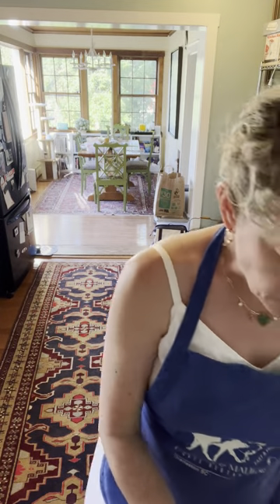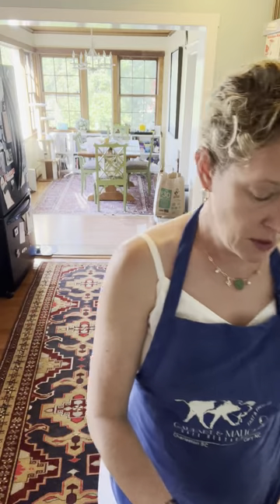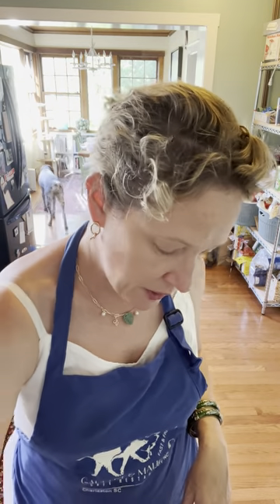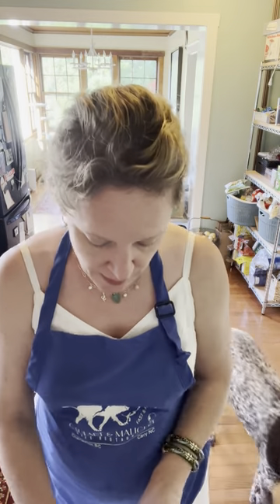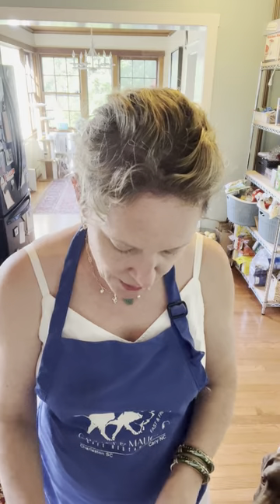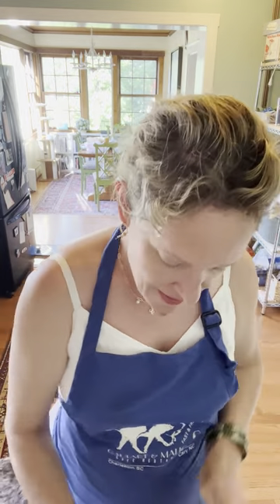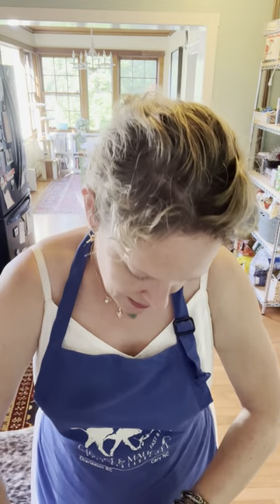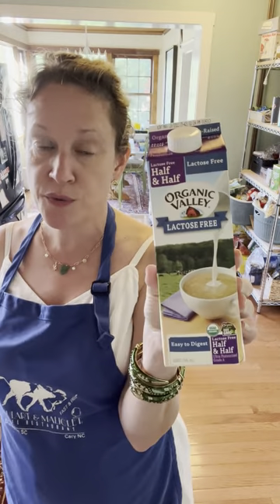Poached Turbot with Sorrel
Some days we make fancy things, but those fancy things are pretty much always not hard. Let's talk about turbot, sorrel, court bouillon, and reducing sauces. (Jun 3, 2022)